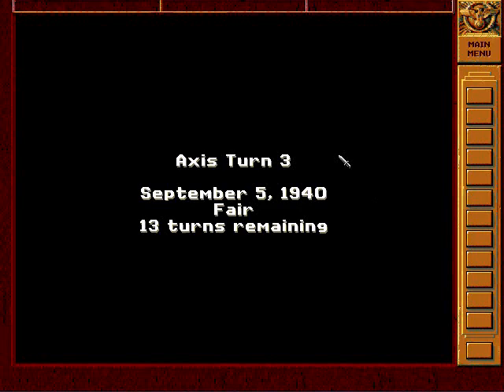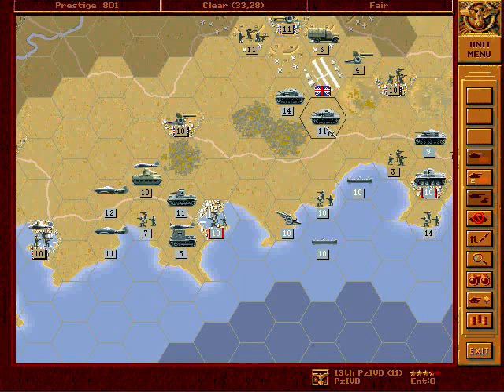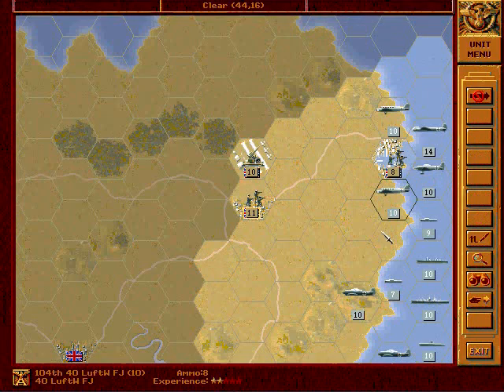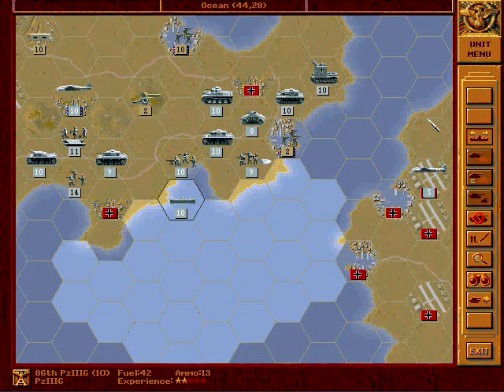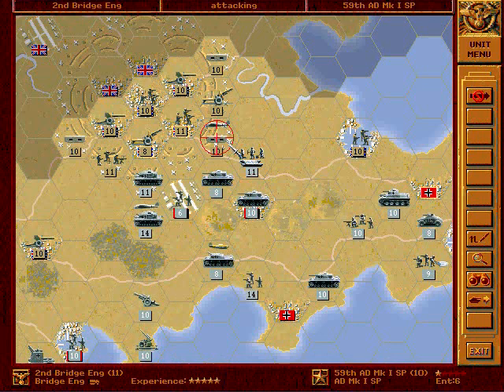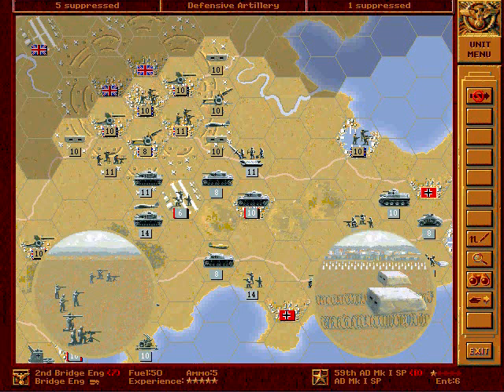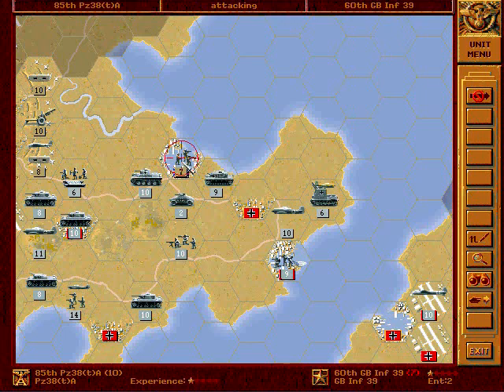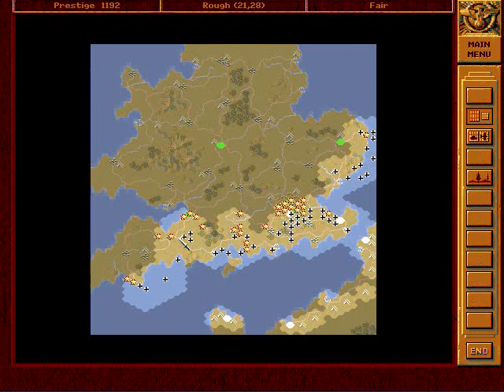Let's Play Panzer General 022: Operation Sealion (1940) Part 3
The resolve of the British is sorely tested in this video. Having failed to prevent any significant portion of the Wehrmacht from landing safely, His Majesty's Finest watch the southern portion of London fall into the hands of the Reich. Which I don't really support since I'm not a Nazi.